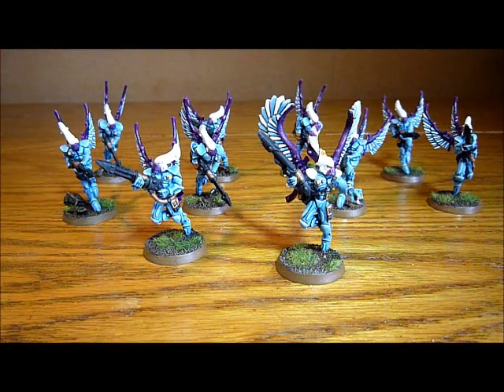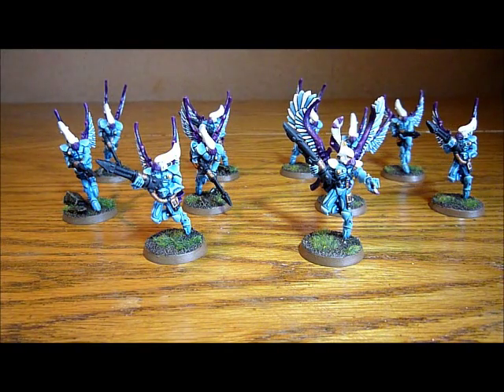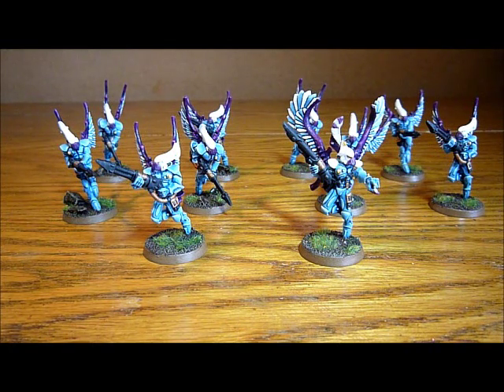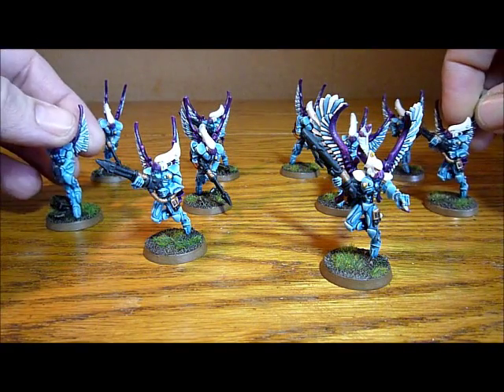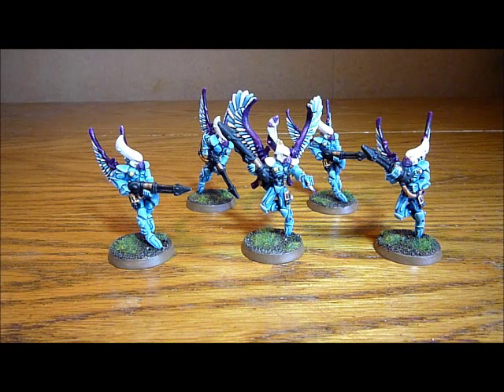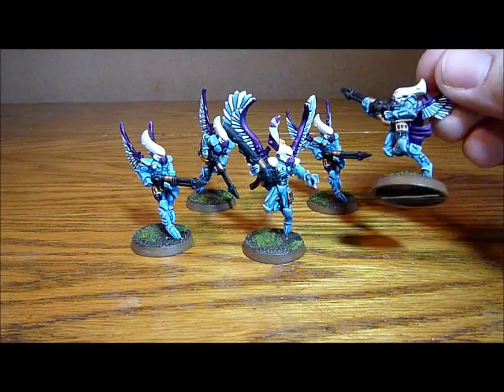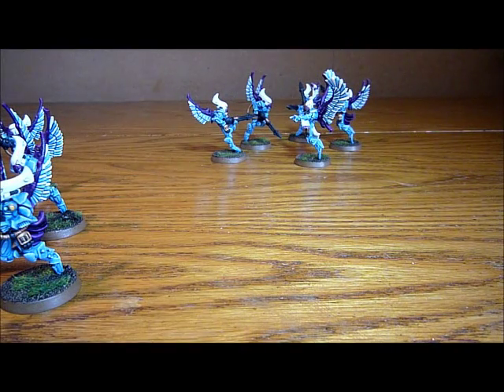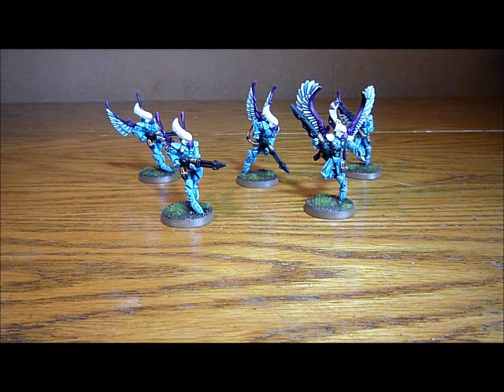Eldar Learning Curve 15 - Swooping Hawks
I share my experiences with Eldar Swooping Hawks to try and reduce the massive Eldar learing curve for anyone who is interested. I hope you find it useful.